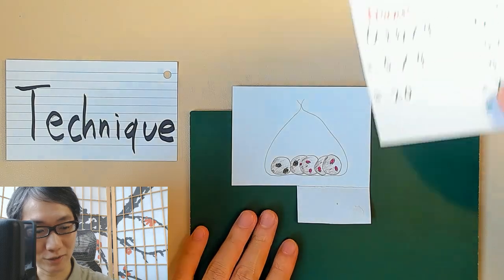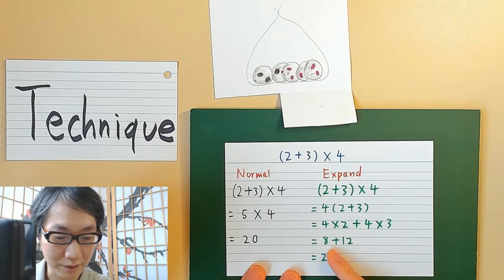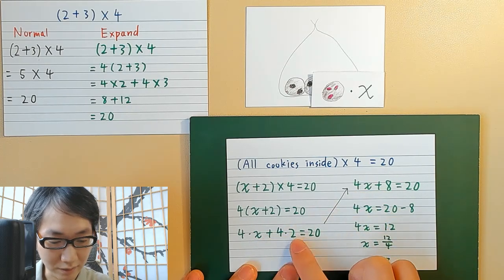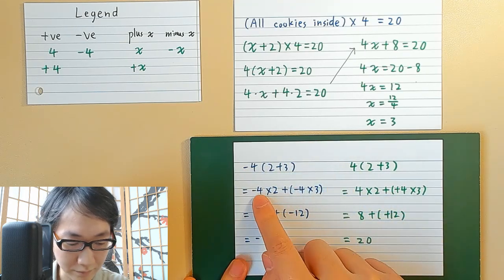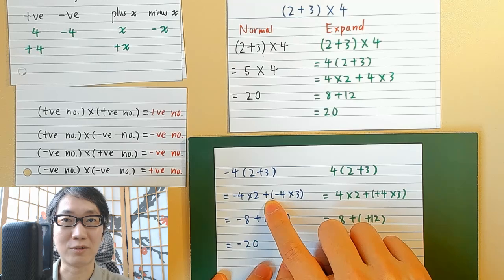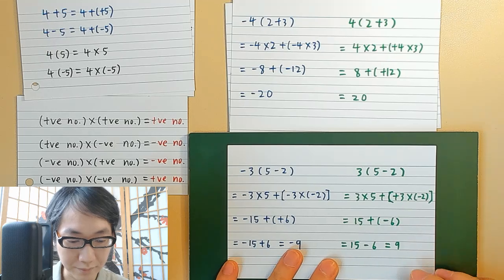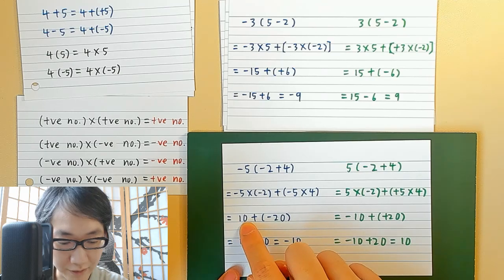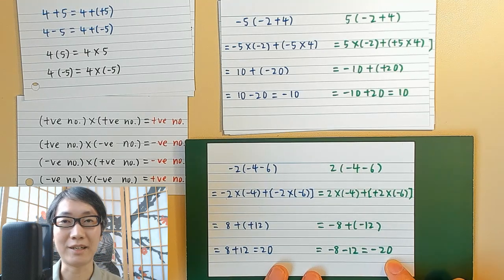Expanding a bracket - Technique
Bracket is like a bag, sometimes we need the bag, sometimes we want to empty the bag.